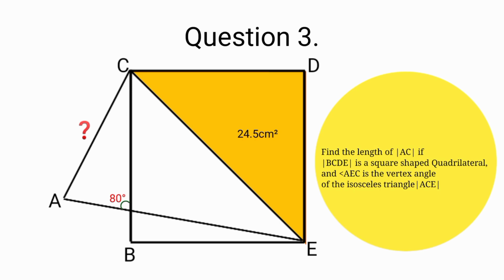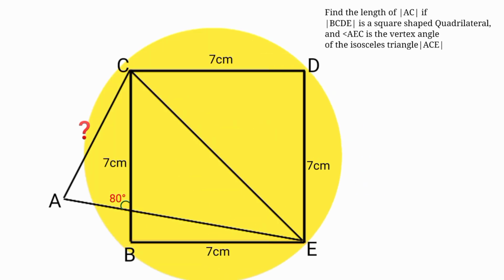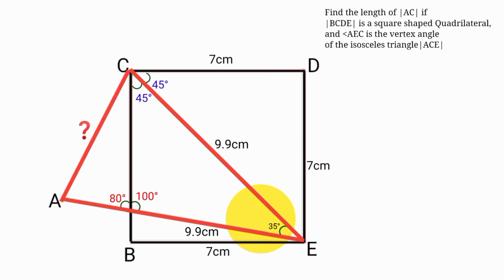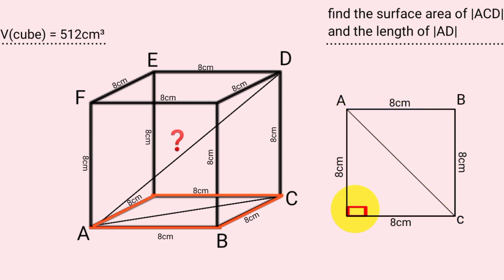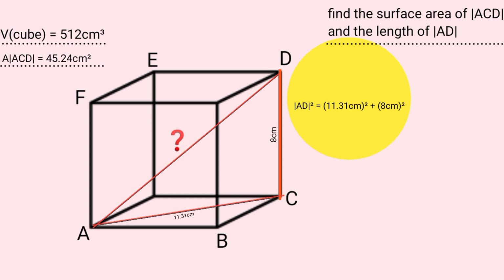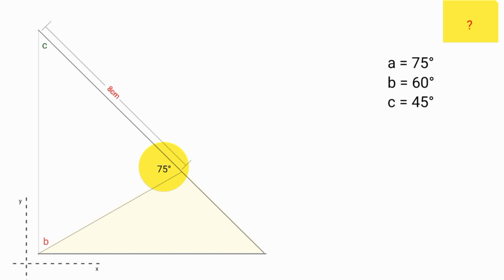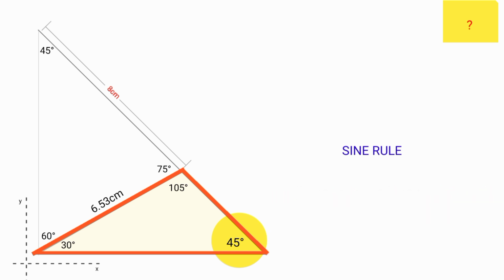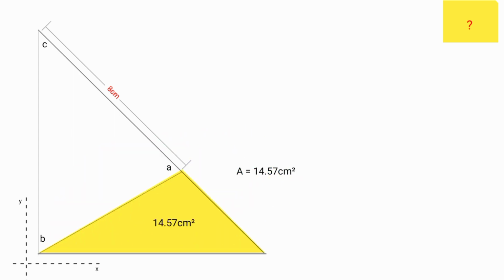maths problem solving